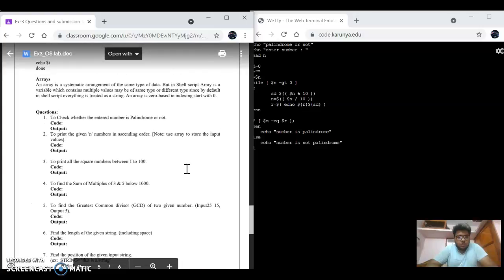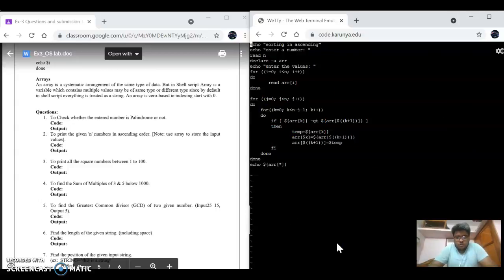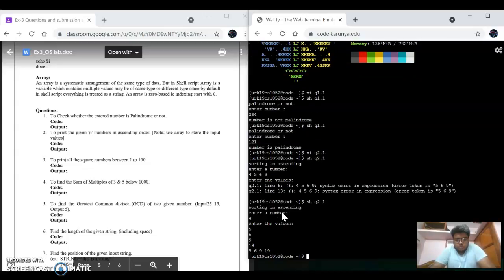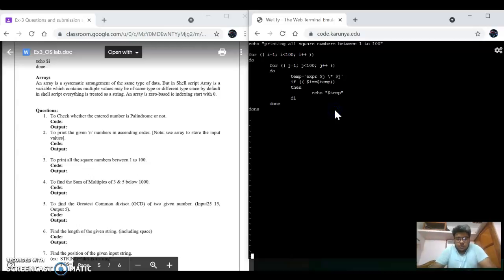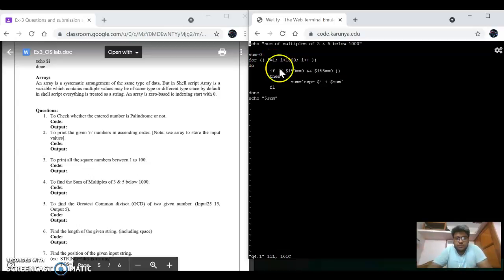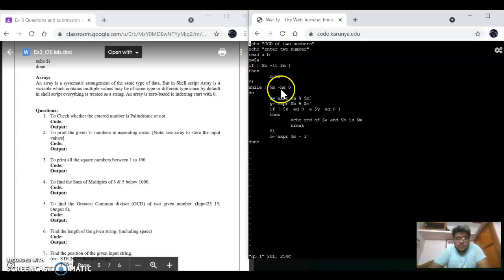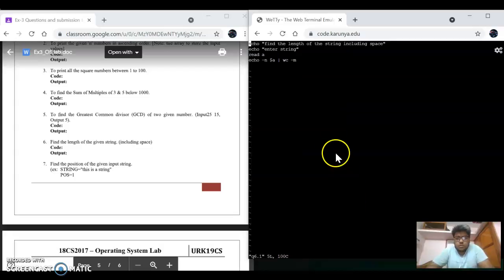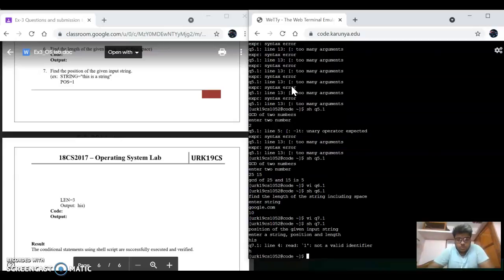Conditional Statements using Shell Script